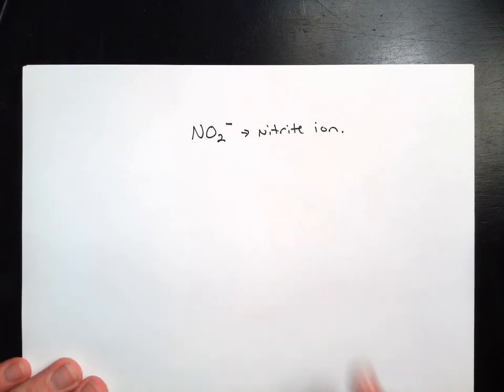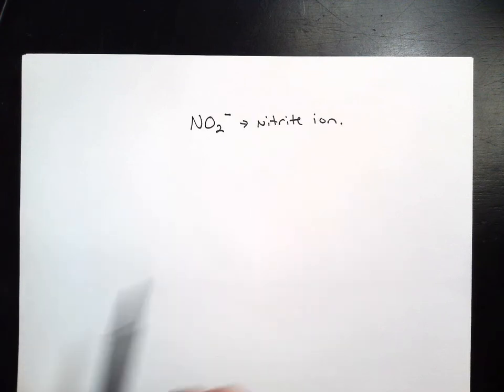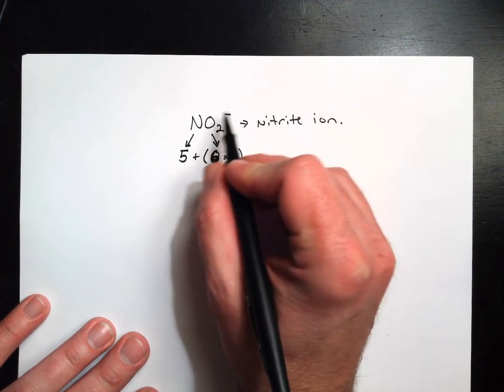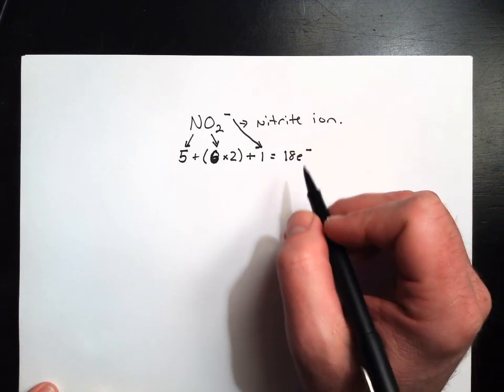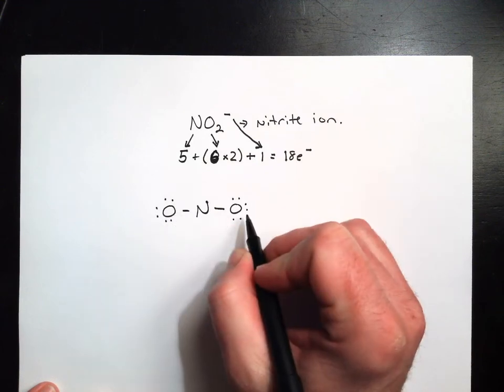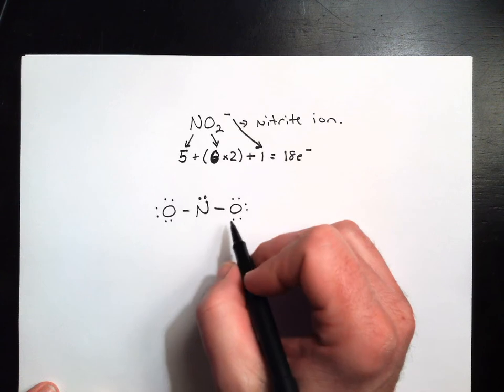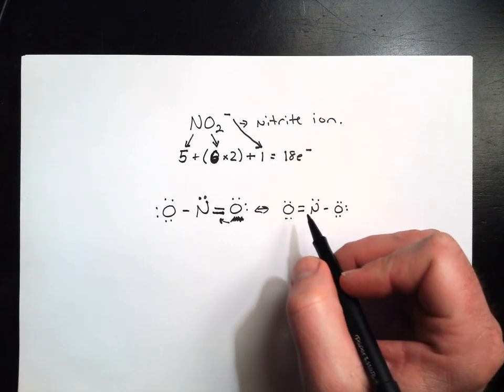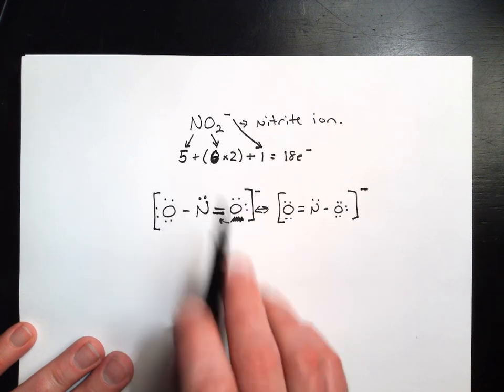Drawing Lewis Structures 4Nitrite ion